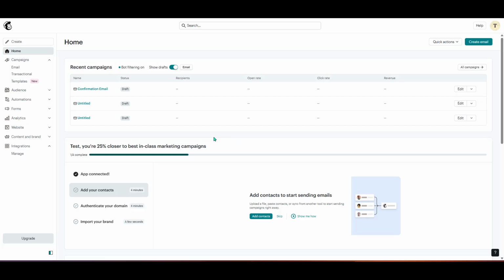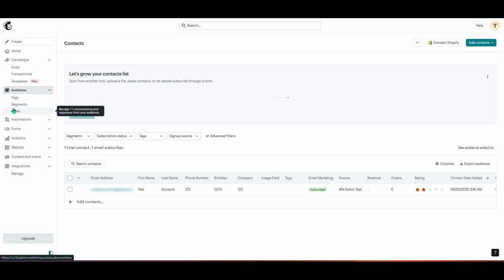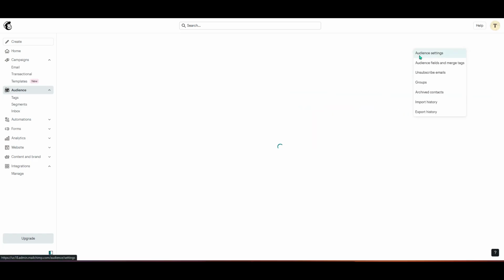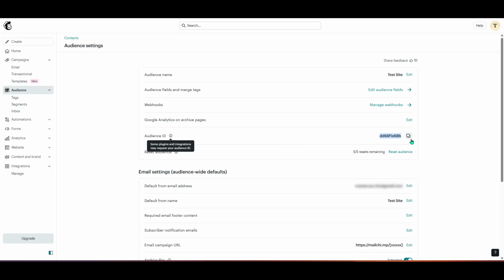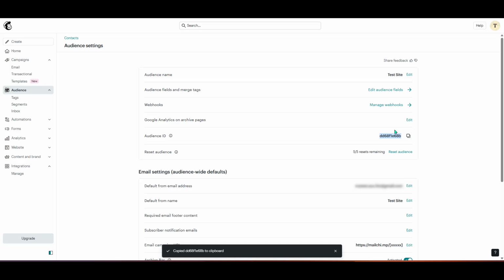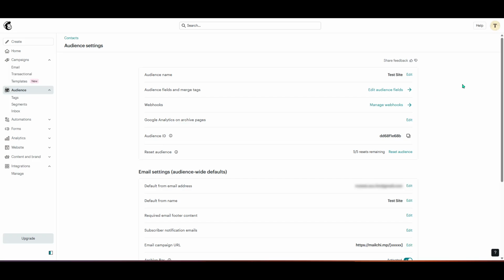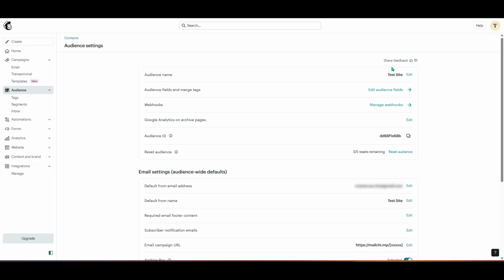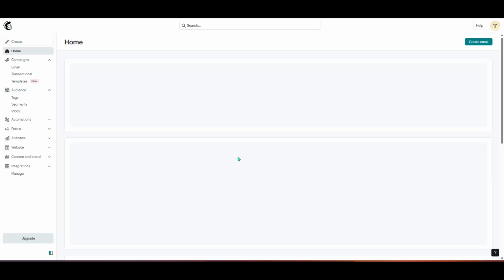How To Get List ID or Audience ID in Mailchimp (Updated 2026 Step-by-Step Beginner Guide)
Learn how to get your List ID or Audience ID in Mailchimp the right way! In this updated 2026 step-by-step beginner tutorial, I’ll show you where to find your Mailchimp audience details, how to locate the correct ID for integrations, and how to avoid confusion when connecting Mailchimp with other tools. Perfect for beginners, marketers, developers, and business owners using Mailchimp with forms, apps, or automations.

how to get list id in mailchimp, how to get audience id in mailchimp, mailchimp list id tutorial 2026, mailchimp audience id tutorial 2026, find mailchimp list id step by step, where to find audience id in mailchimp, mailchimp integration setup guide, mailchimp api audience id tutorial, how to connect mailchimp to other tools, mailchimp automation tutorial 2026, mailchimp beginner tutorial 2026, mailchimp tips and tricks 2026